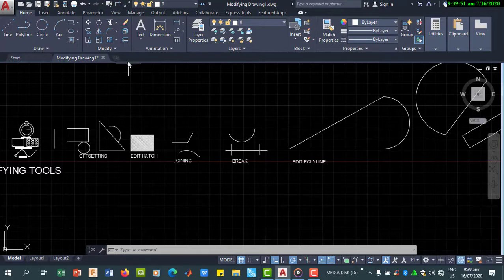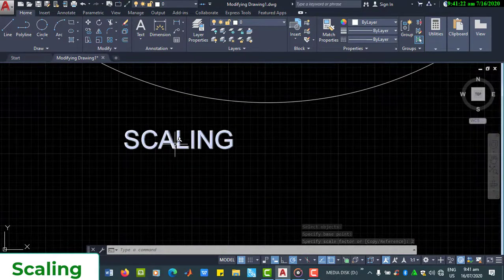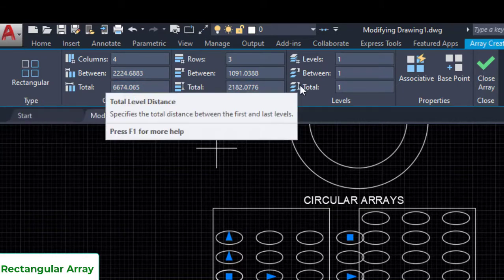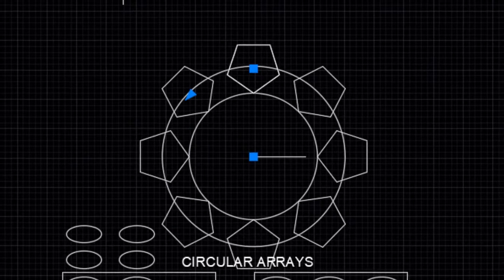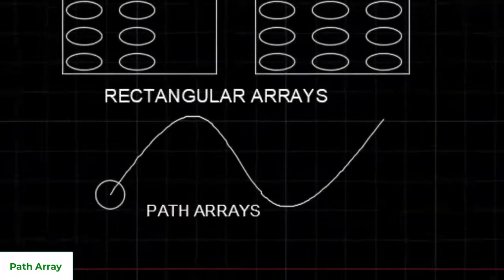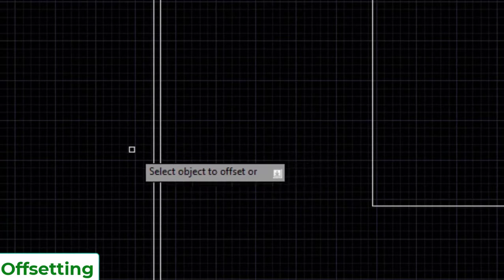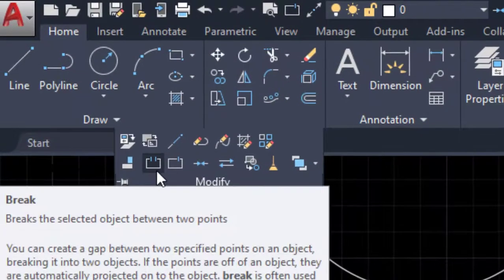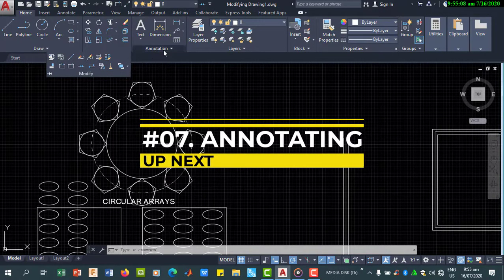#5.2. Modifying-2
A tutorial (by Justice) on the second set of modifying tools on the Modify panel. The following are covered:
■SCALE  ■ARRAYS (all three)   ■OFFSET   ■BREAK (both types)   ■JOINING.